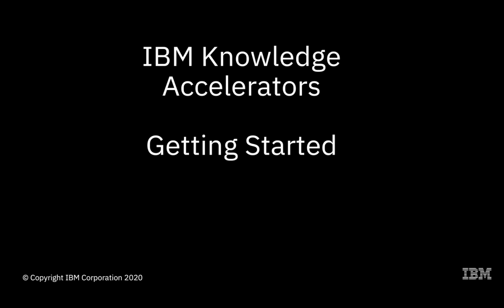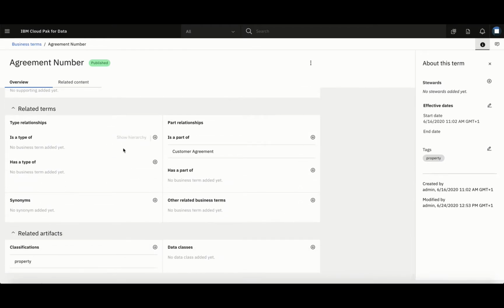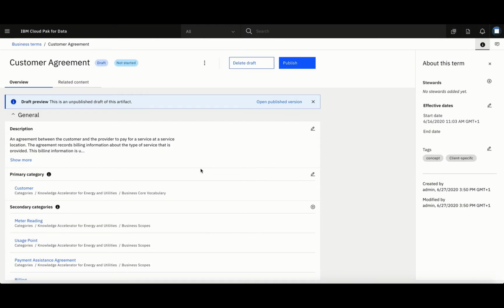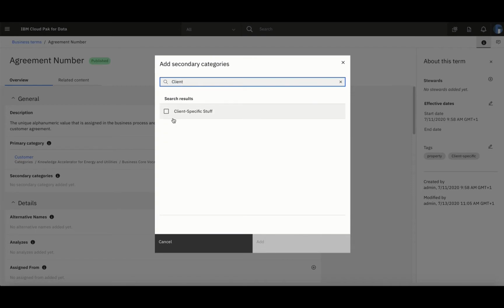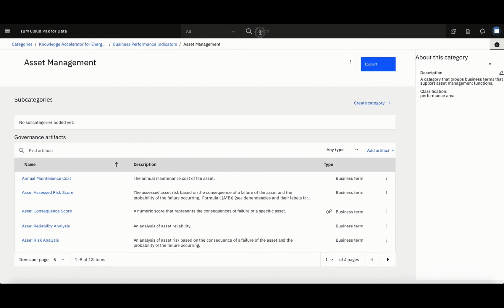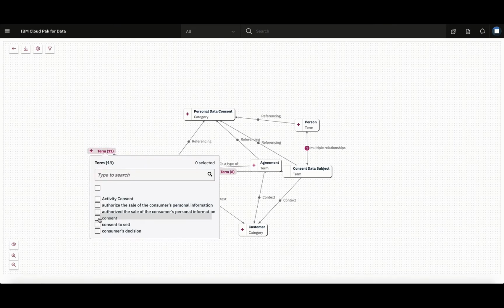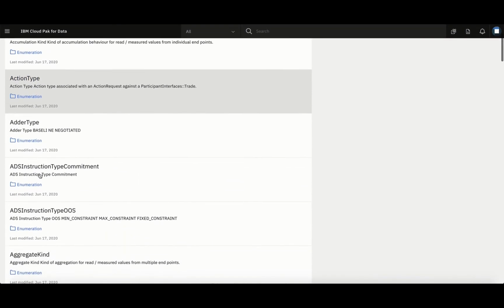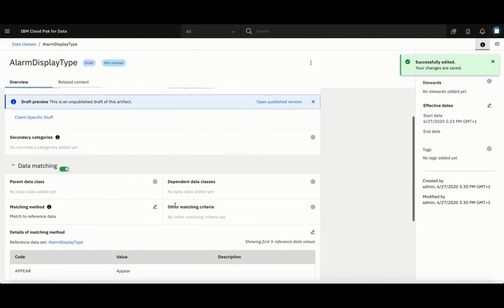IBM Knowledge Accelerators Getting Started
This video will demonstrate how you can customize and utilize the IBM Knowledge Accelerators to meet your business needs once they are installed into the Watson Knowledge Catalog on Cloud Pak for Data.